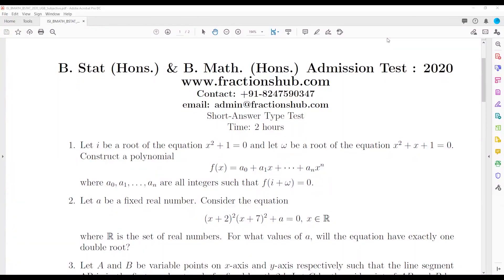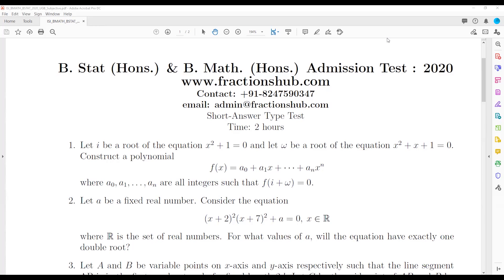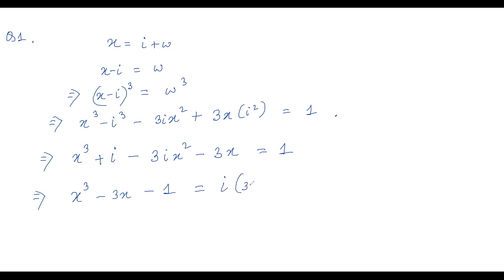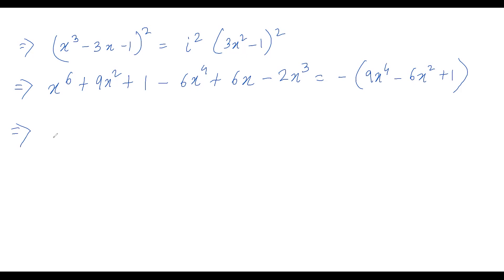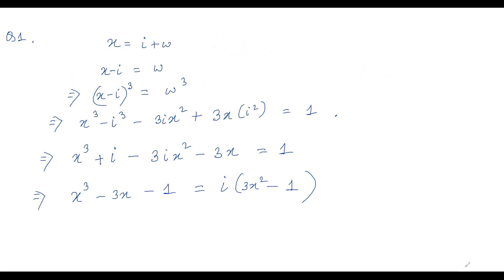ISI BMATH BSTAT 2020 Solution: Problem 1 Subjective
A very detailed solution and discussion on the BMATH/BSTAT 2020 UGB, subjective problem 1.
Thank you Rakesh Kumar for suggesting a nice solution to problem 1.